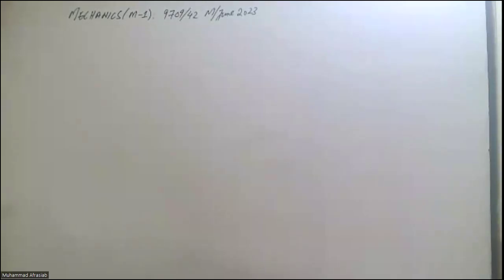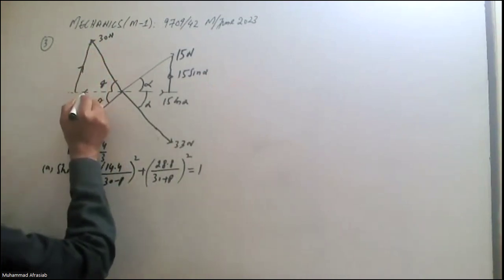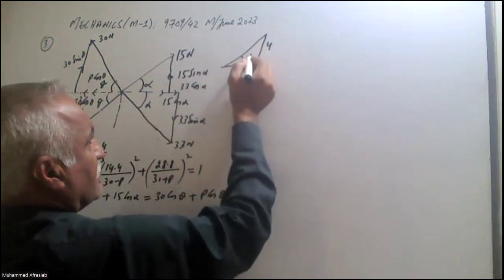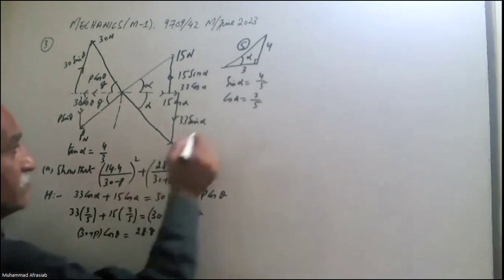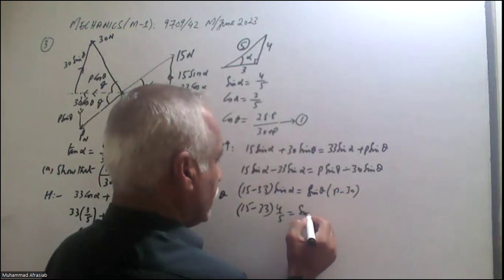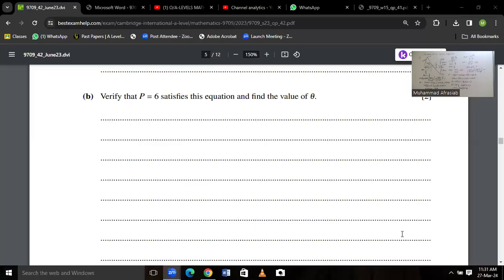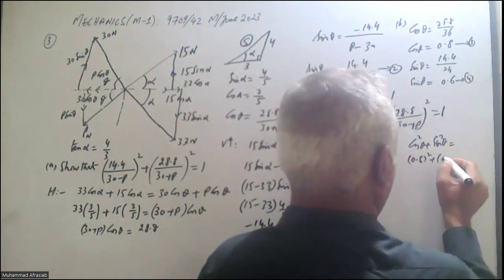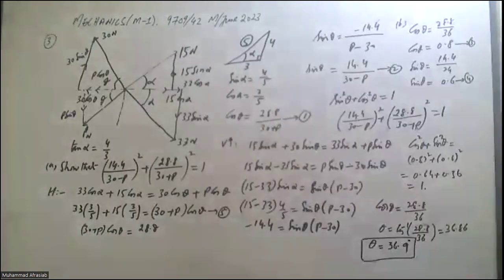M1 97709 12 May/June 2023 Q3 solved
Forces and equilibrium and finding angle is calculated in this video